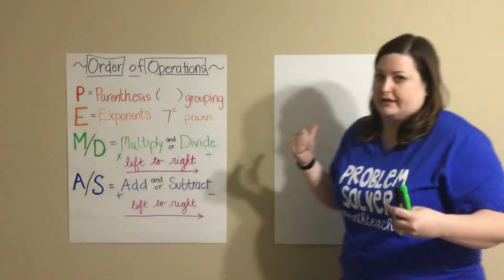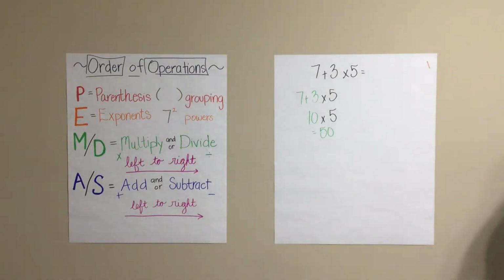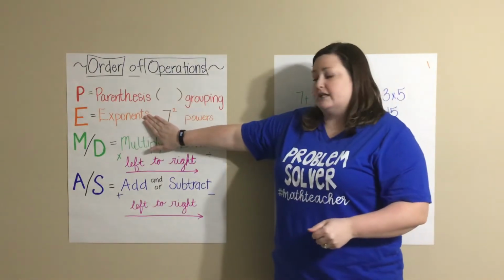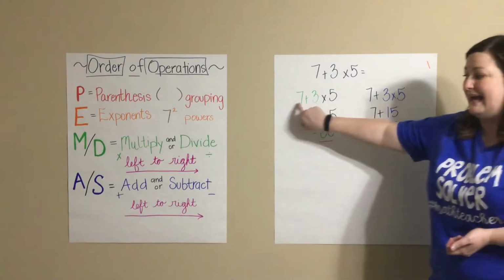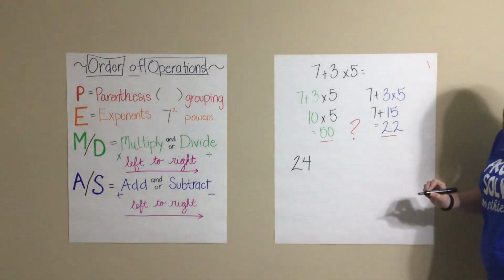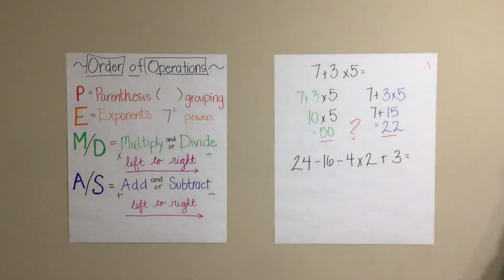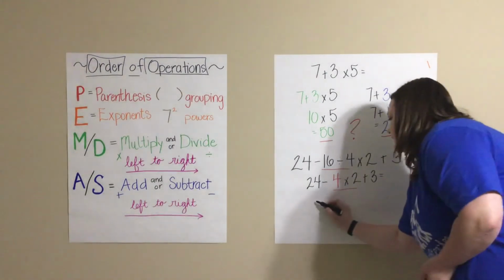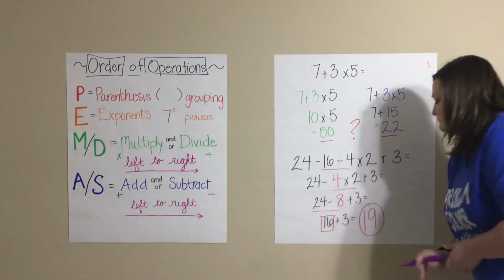Order of Operations